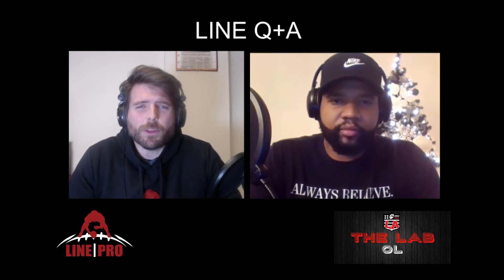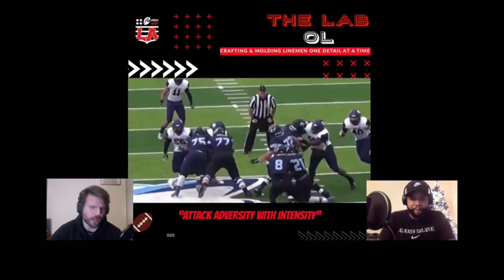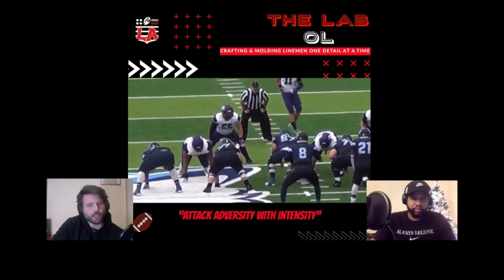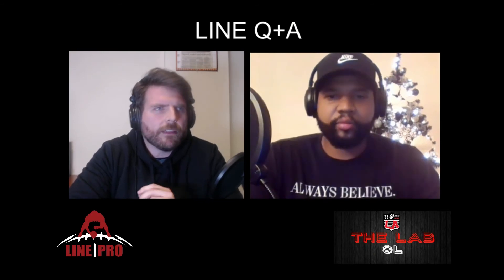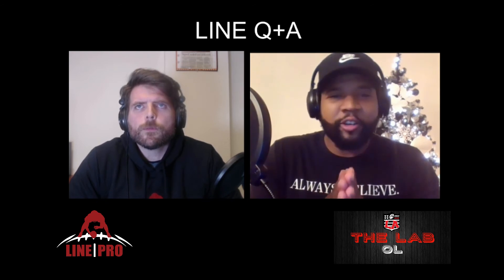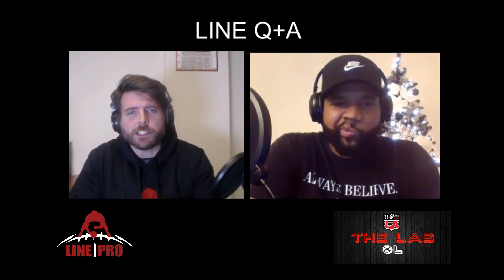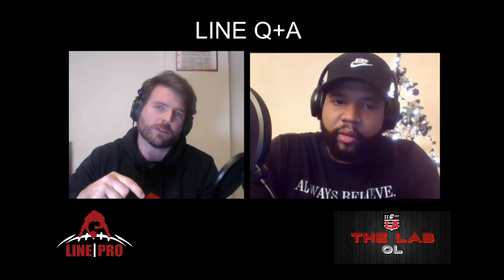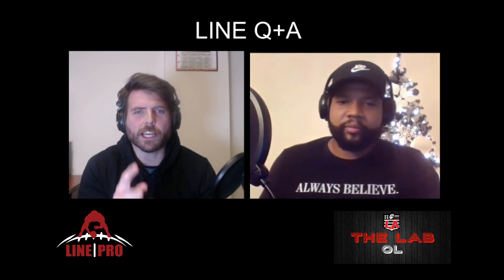To Double Team or Not? Toes Turned or Straight? LINE Q&A with Linny and LA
Have a question you want answered on the show?

Follow Linepro on social
Facebook.com/LineProFootball